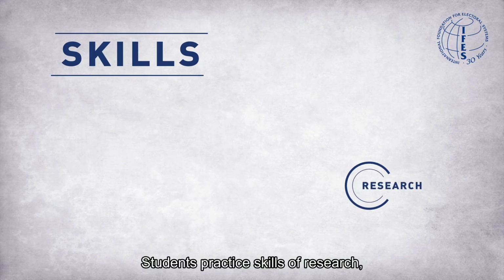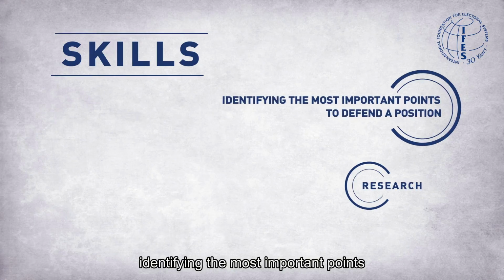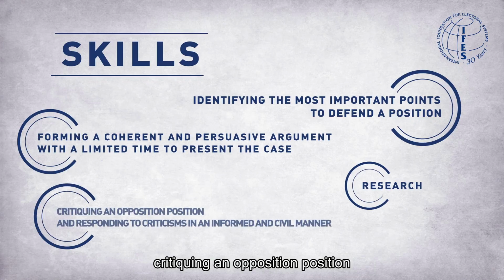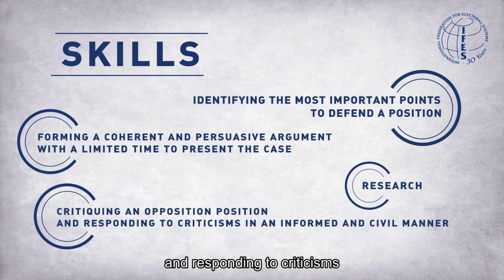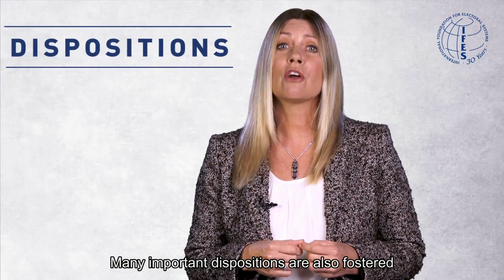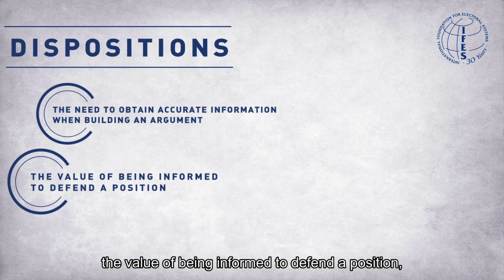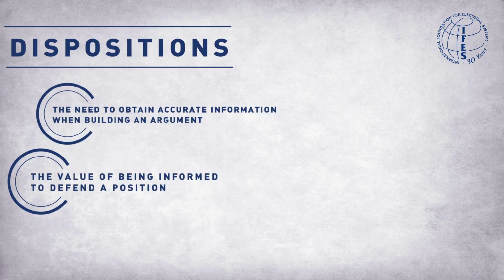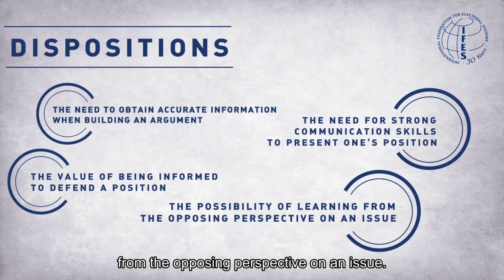WORLD Studio 5 ENG subs